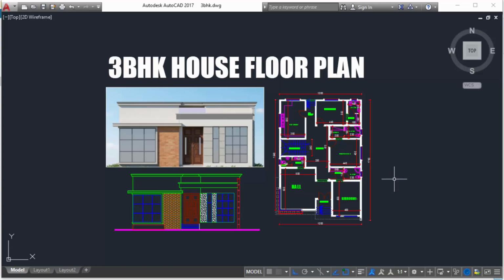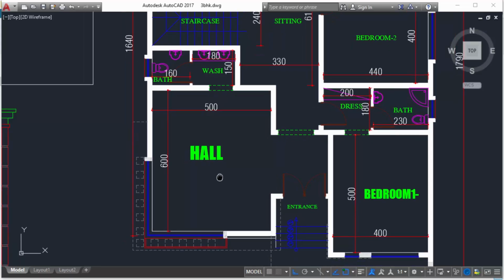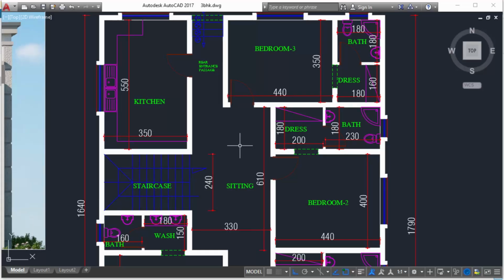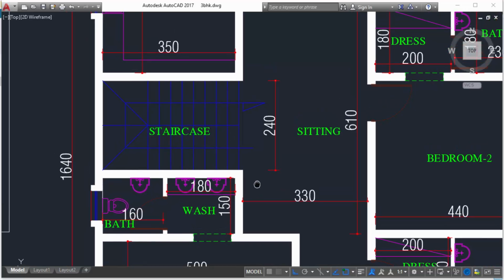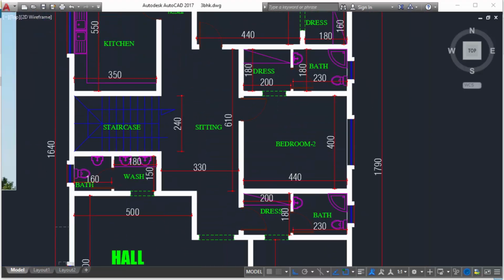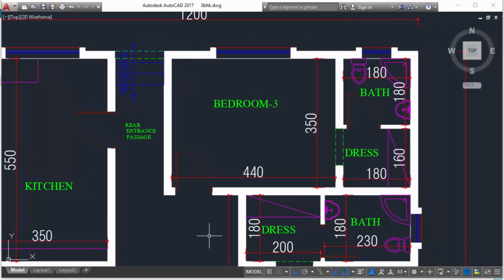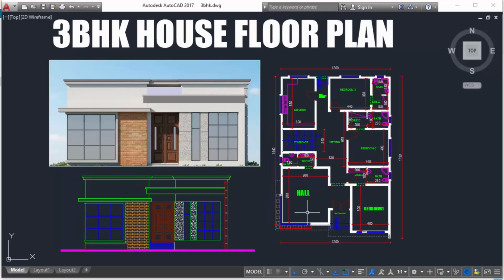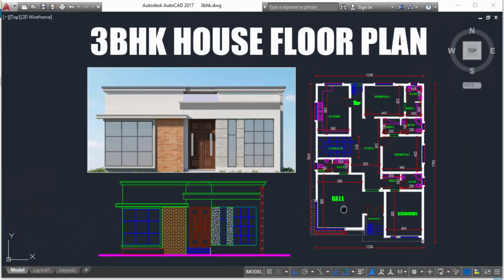Compact 12x18 3BHK House Floor Plan – Smart Modern Layout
This 12x18 feet 3BHK house floor plan is designed for compact urban plots, offering maximum functionality in a limited space. The layout includes three well-planned bedrooms, a living area, a kitchen, one or two bathrooms (as required), and optimized circulation space. Ideal for small families, rental units, or budget-friendly construction, this design ensures smart space usage, natural ventilation, and modern aesthetics. Perfect for homeowners looking for an efficient and affordable compact home solution.